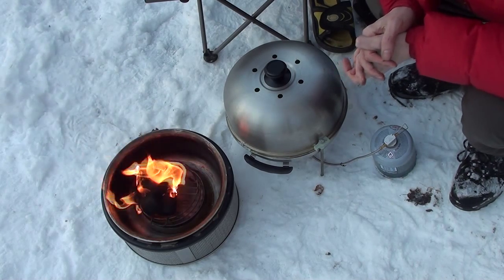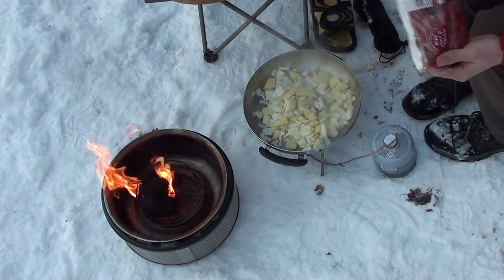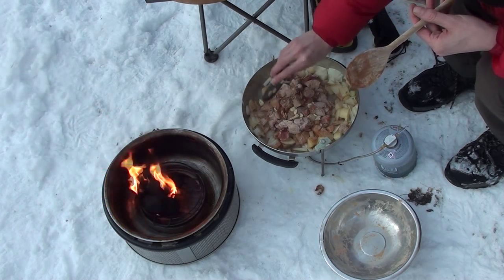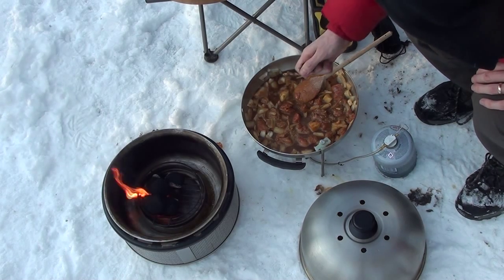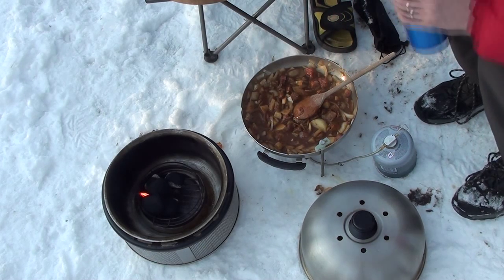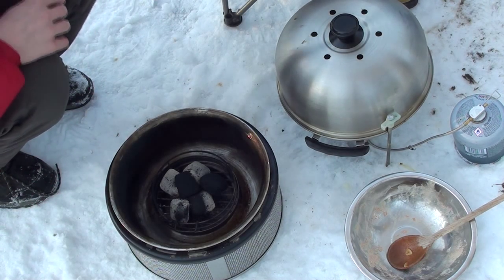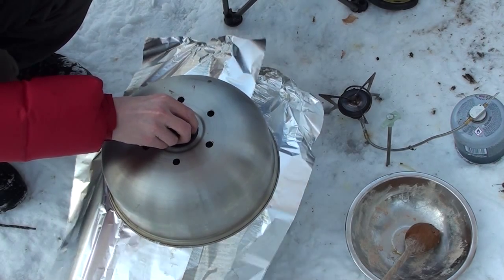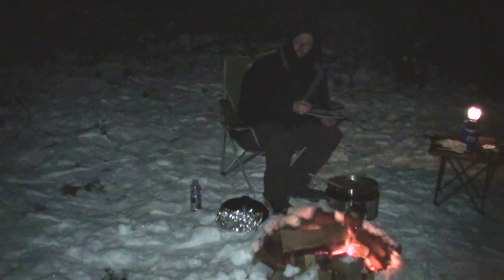Winter Camping: Slow cooked beef stew on the Cobb BBQ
Part of my Wintercamp 2012 series, cooking a hearty beef and Guinness stew on the Cobb BBQ on a snowy February day at the campsite.